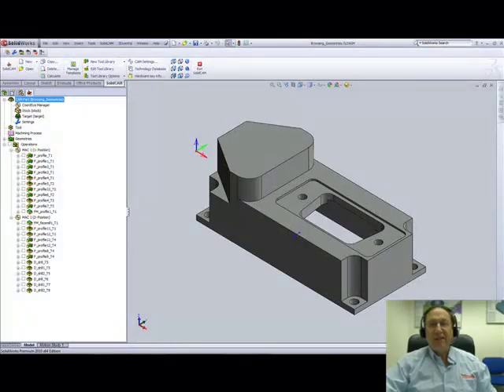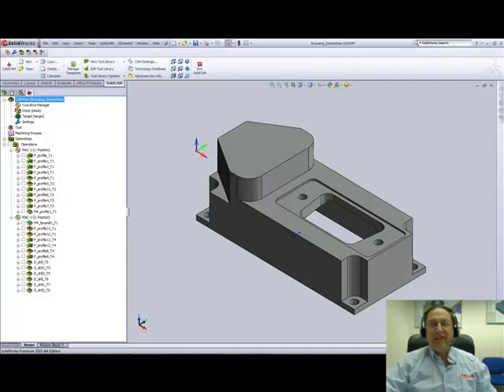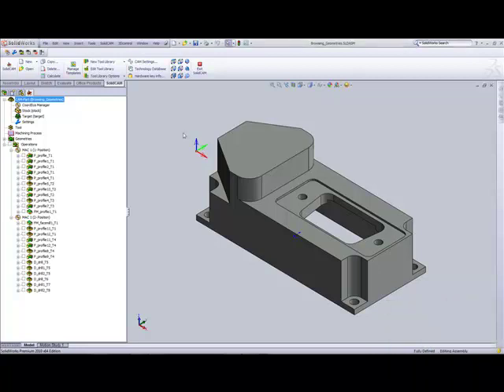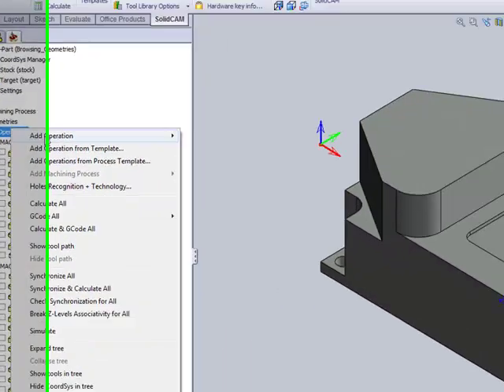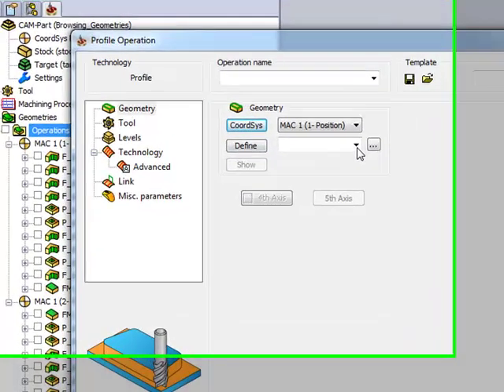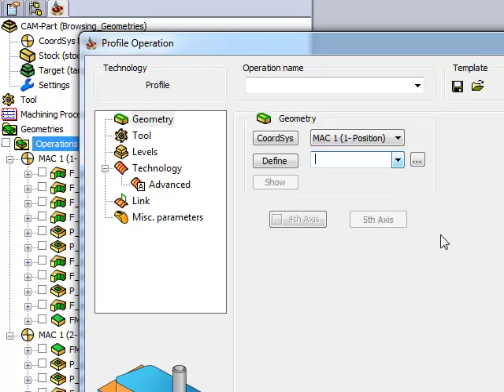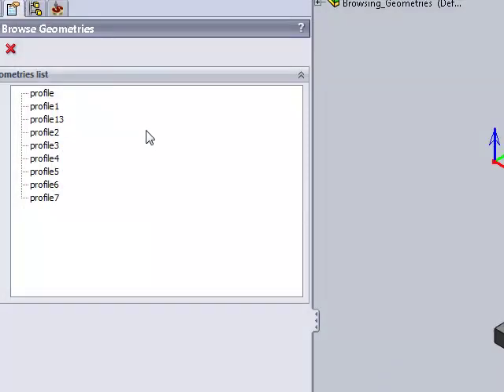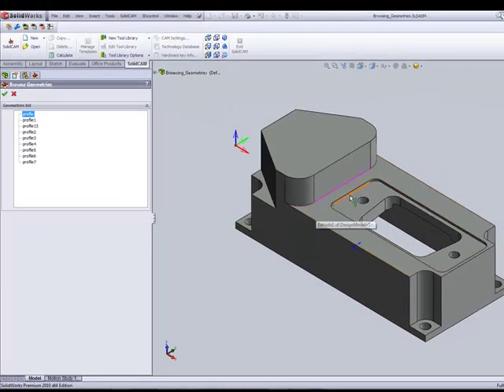What's New in SolidCAM 2010: Browsing For Geometries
This recording demonstrates the new geometry option "Browsing For Geometries"